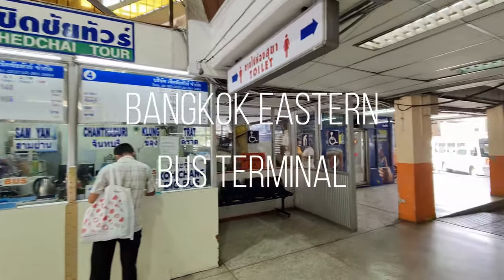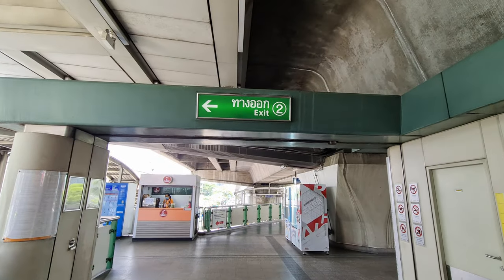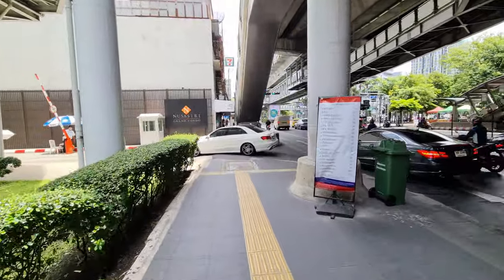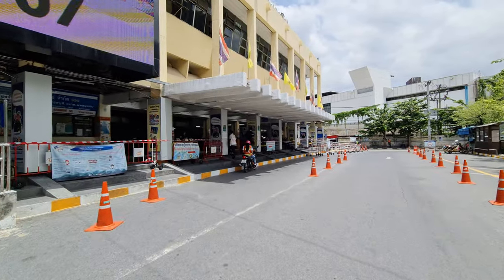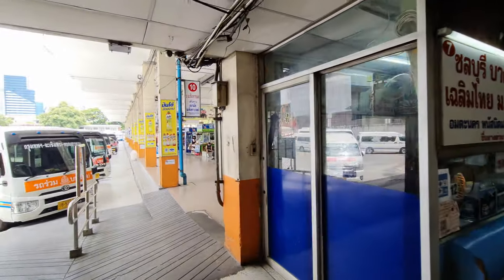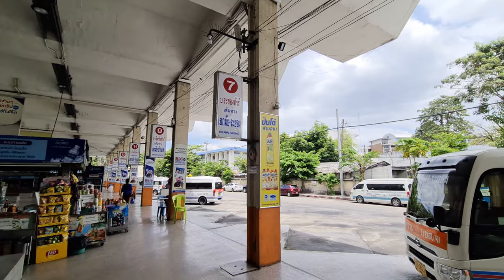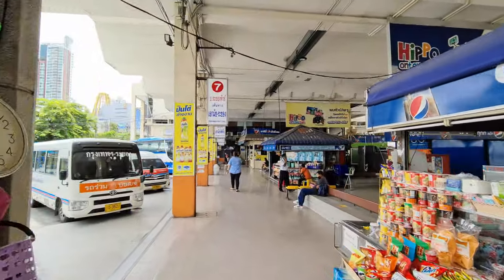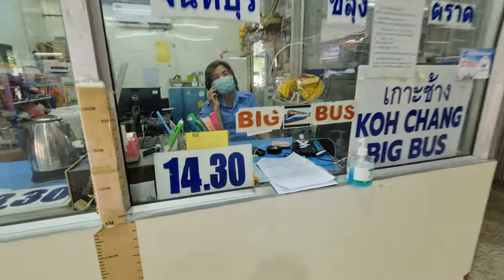Bangkok Eastern Bus Terminal - Gateway to Pattaya, Koh Chang and Koh Samet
The Eastern Bus Terminal is the main Bus station if you want to travel to Pattaya, Koh Chang and Koh Samet. It is located next to the Ekkamai BTS station on the Sukhumvit Line.

You can buy the tickets at the station. Buses to Pattaya go almost every hour, but during this pandemic  the schedule might be different.

Around the corner from the Bus Station you will find the Gateway Mall, which is perfect to have something to eat before you go with the bus. You can check my video about this Mall

At the Eastern Bus Terminal you will find the Phed Mark restaurant. which is owned by the famous food vlogger Mark Wiens.

Time Stamps

00:00 Intro
00:16 Ekkamai Skywalk
00:53 Ekkamai BTS Station
01:35 Gateway Mall
02:38 Eastern Bus Terminal
04:06 The Bus Platform
05:56 At the Station again
07:34 Outro

I filmed this with my Samsung S20 Ultra in 4k